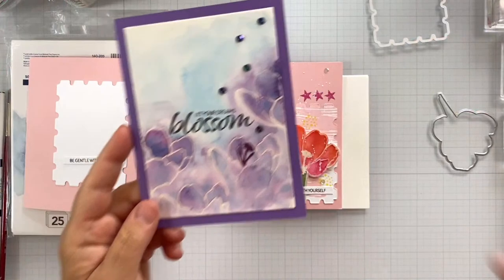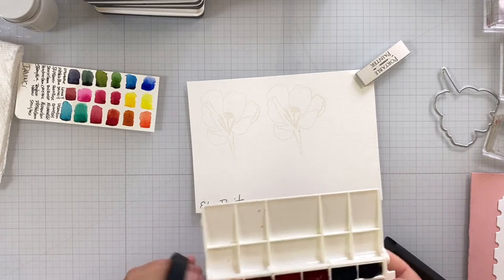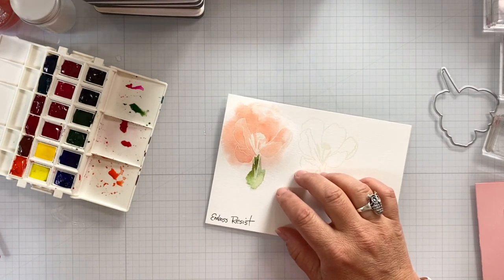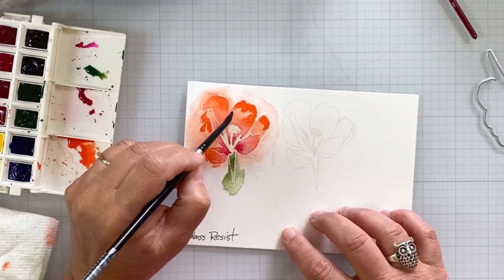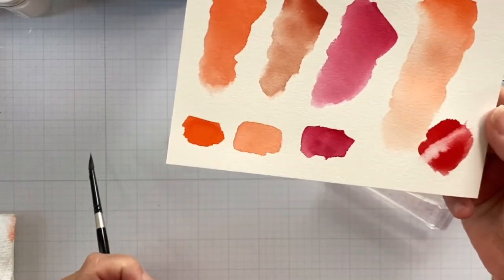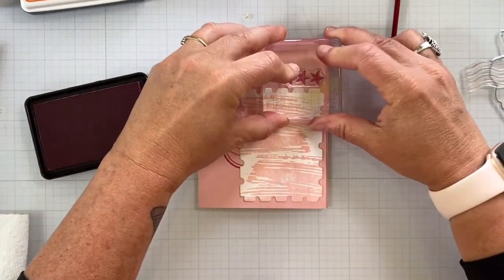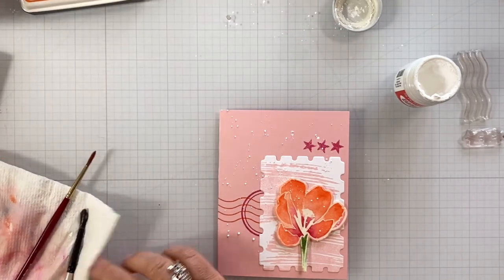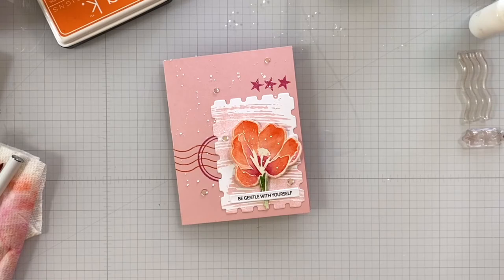Craft Your Joy LIVE Replay: Artsy Stamp Layering, Watercolor Resist and Splatter Effects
GOING LIVE: Friday, May 5, 2023, 11 am eastern
In this week's LIVE, I’m sharing a stamp set mash-up using my newest set with Gina K Designs called Spring in Bloom and two other sets in my collection. I'll be sharing techniques for stamp layering, watercolor magic with emboss resist (viewer requested), and more.

LIVE DATE: Friday, May 5, 11 am eastern I’ll be sending you into the weekend to Craft Your Joy with a little papercrafting and watercolor magic!

A gift of grace from me to you! I would love it though if you joined my email community.

JOIN THE CRAFT YOUR JOY COMMUNITY
This community is FREE and will show up automatically in your student dashboard after you join. C'mon in and introduce yourself. You can also use this space to share projects and ask questions along the way. I'm happy to help!

• CARD STOCK 8.5 X 11- Innocent Pink- Heavy Weight - Gina K Designs

[ Amazon US ]

• Amazon.com: Watercolor Palette by Portable Painter | Travel - Pocket Size -...
[ Amazon US ]

• Amazon.com: Dr. Ph. Martin's Bleedproof White Fine Art Paint, 1 Ounce (Pack...
[ Amazon US ]

• Amazon.com: Alvin DAV204F Watercolor Benzimida Org 15ml
[ Amazon US ]

• Amazon.com: Alvin DAV264 Watercolor Perm Rose 37ml : Arts, Crafts & Sewing
[ Amazon US ]

• Paul Rubens Professional Watercolor Paint Set Artist Grade, 24 Vivid Colors...
[ Amazon US ]

• STORAGE- Fine Tip Bottles- 3 Pack - Gina K Designs

• ADHESIVE- Foam Tape White 3/8 in x 12 ft - Gina K Designs

• ACRYLIC BLOCK- Comfort Blocks- set of 5 - Gina K Designs